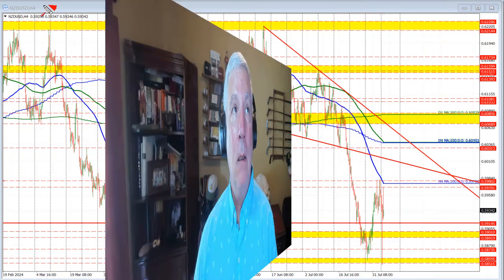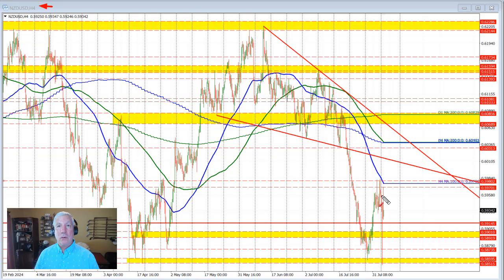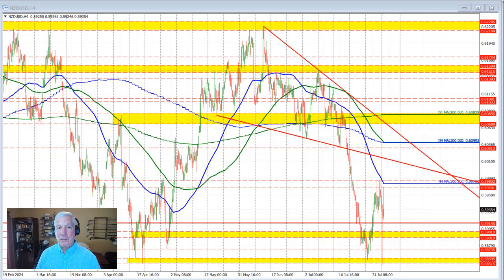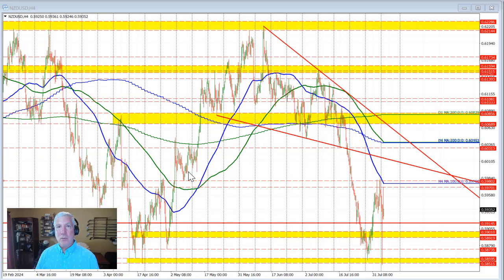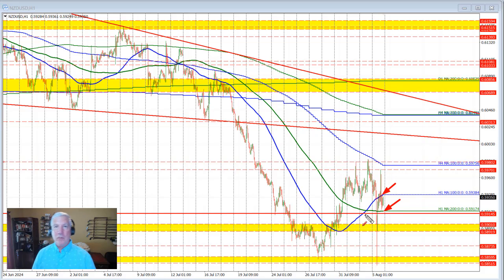NZDUSD tumbles lower and rocket higher in a volatile trading day. What next?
Experience the rollercoaster ride of NZDUSD as it plunges and skyrockets in a single day. What lies ahead?